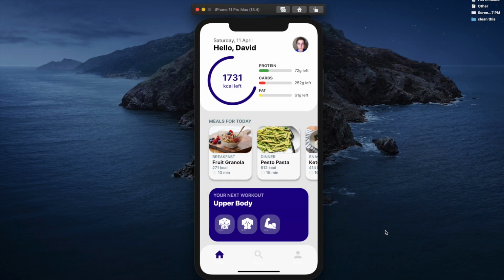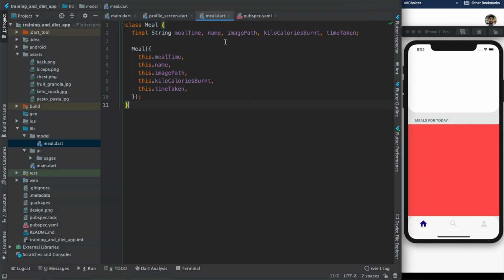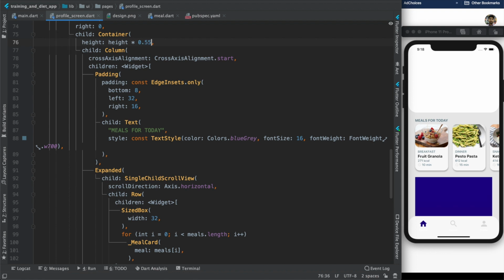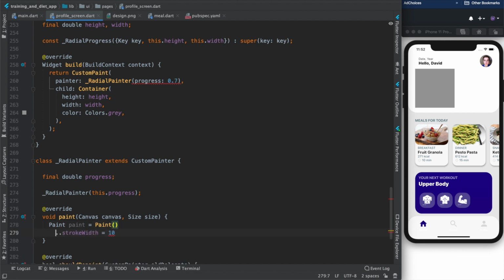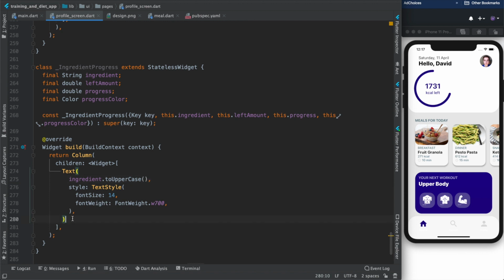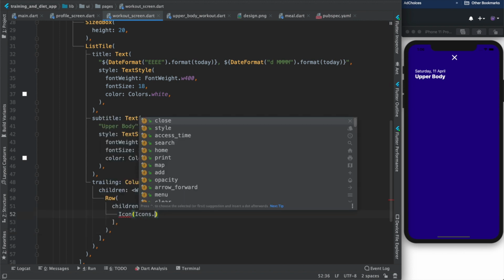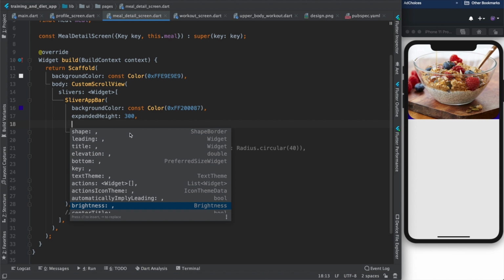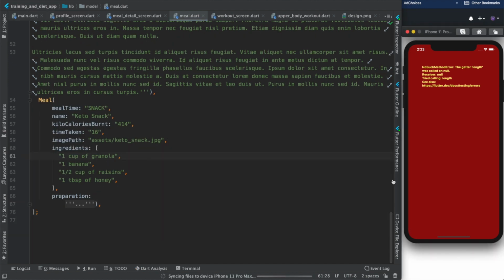Training & Diet App | Flutter UI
In this tutorial, I will teach you how to add material animations, double for loops in the column, Slivers, Radial Progress & Horizontal Progress Widgets.

► Timestamps
0:00 Intro
3:08 Sections & Bottom Navigation Bar
10:26 Buy Me A Coffee
14:39 Meals of Today Block
32:02 Upper Body Block
44:11 Radial Progress
1:06:08 Horizontal Progress
1:28:51 Double Loops in Column
1:35:00 Transition from One Screen To Another
1:38:43 Slivers
1:54:59 Screen Transition 2

Support!!